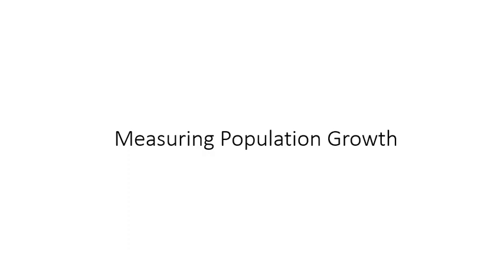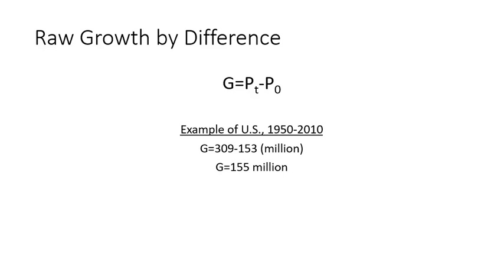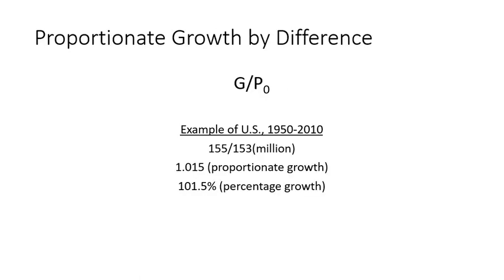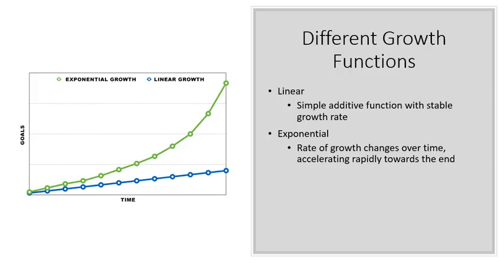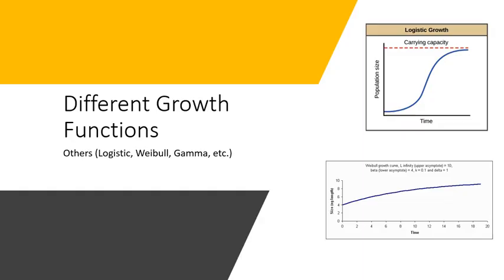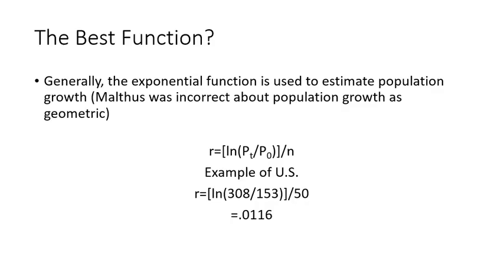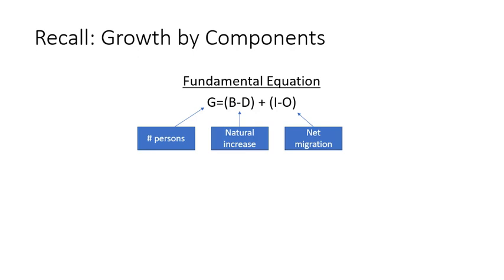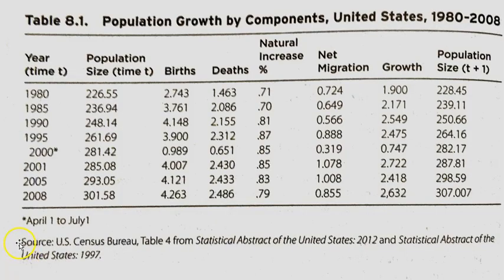Measuring Population Growth